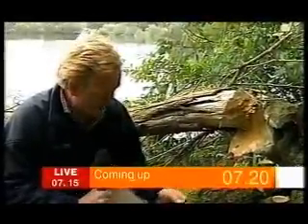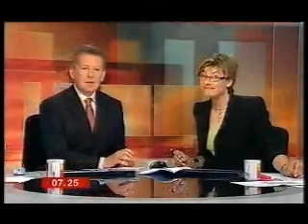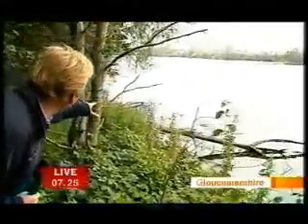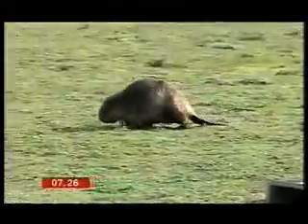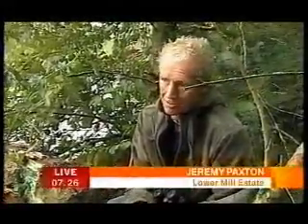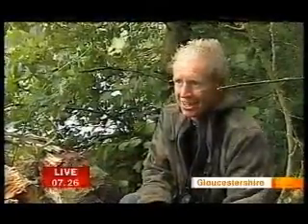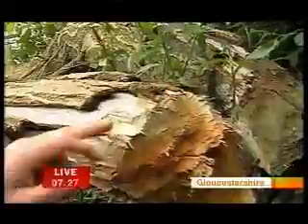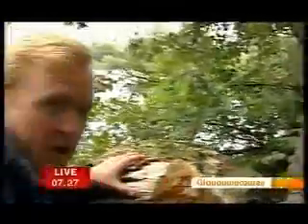The beavers of Lower Mill Estate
BBC Breakfast returns to Gloucester's radically-designed Lower Mill Estate to meet some of the UK's most talented ecosystem engineers